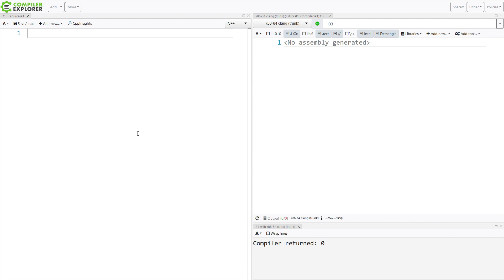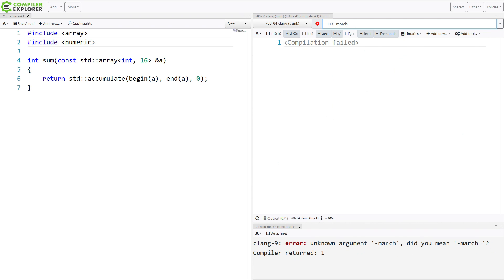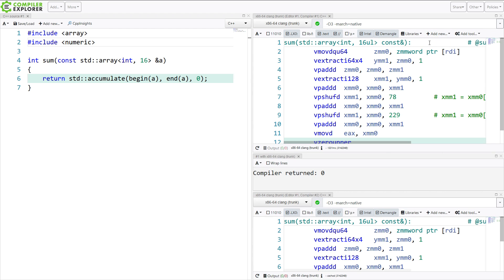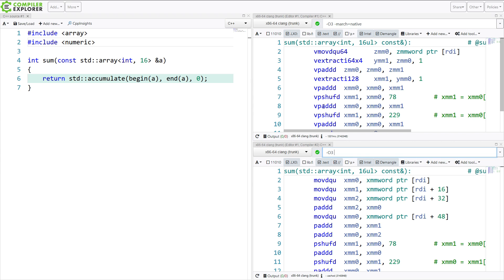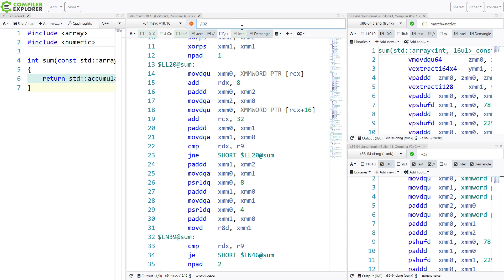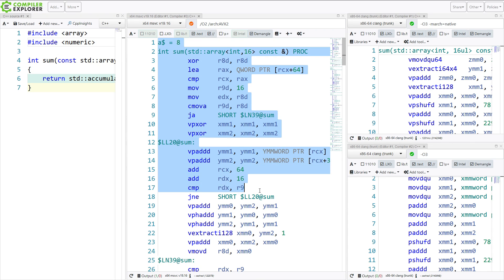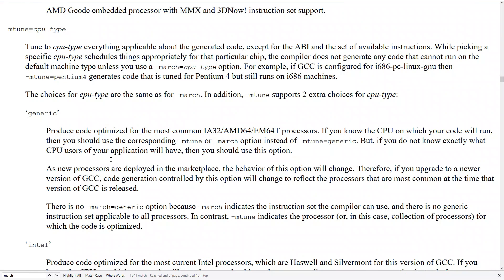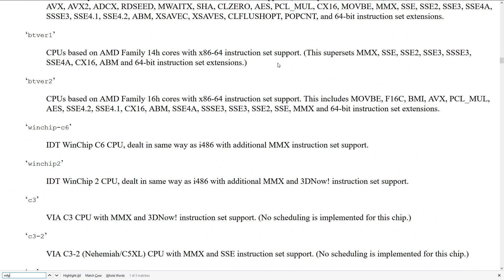C++ Weekly - Ep 158 - Getting The Most Out Of Your CPU